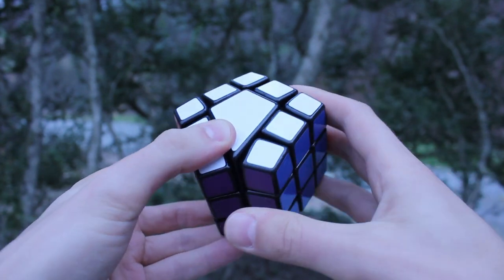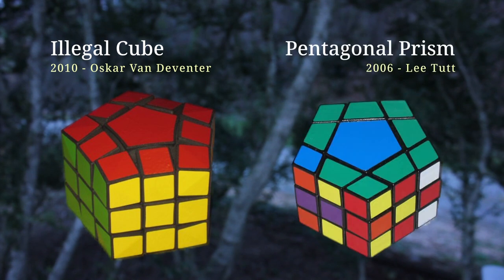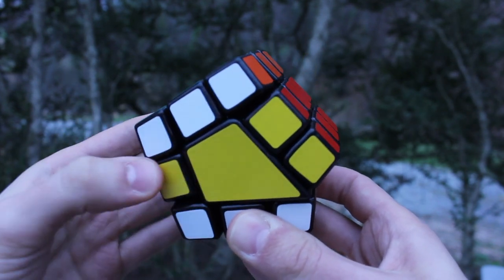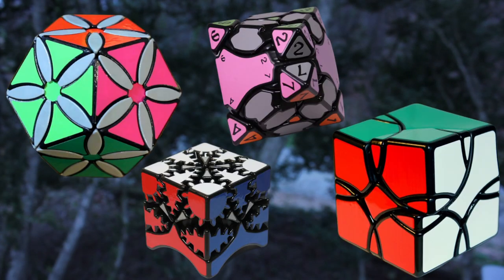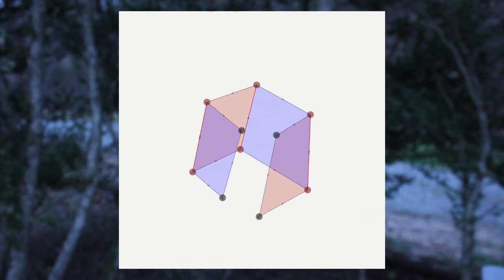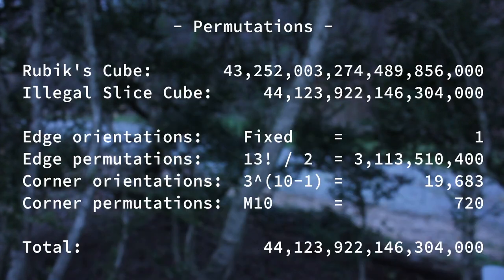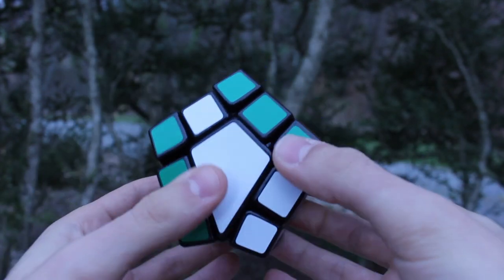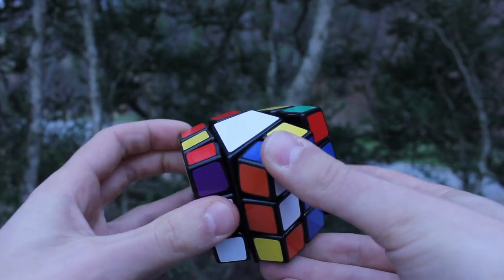Illegal Slice Cube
The Illegal Slice Cube is designed to express the Mathieu M10 permutation group, combining the concepts of a slice puzzle and the Illegal Cube.